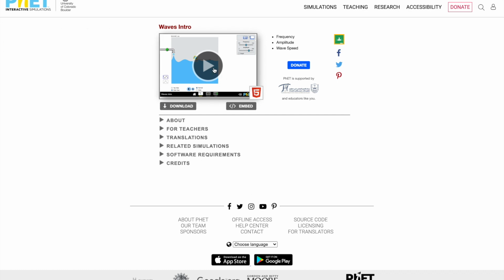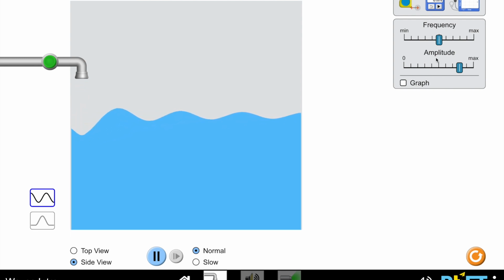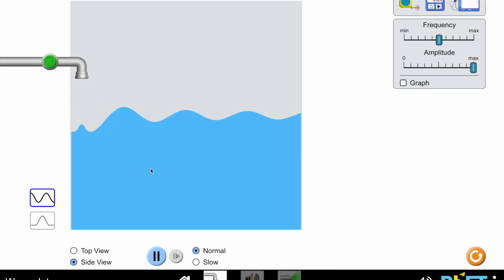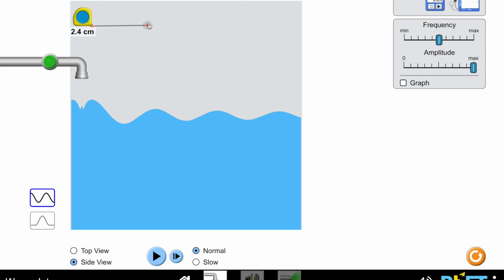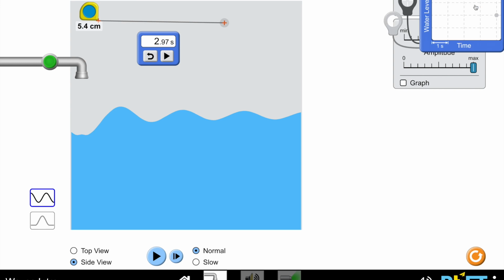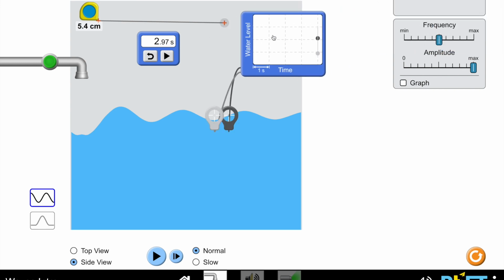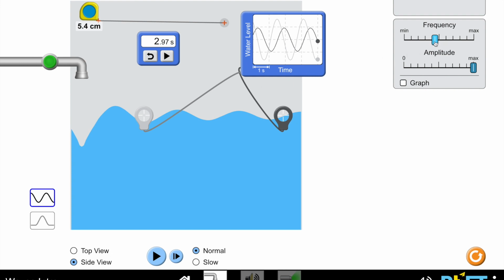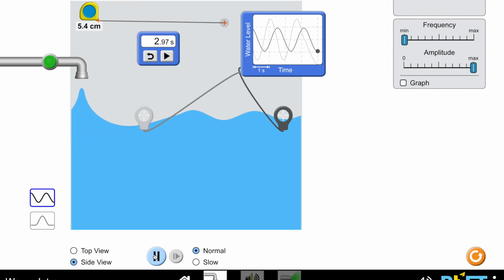AET Masterclass PHET Wave Required Practical Task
This video is about AET Masterclass PHET Wave Required Practical Task